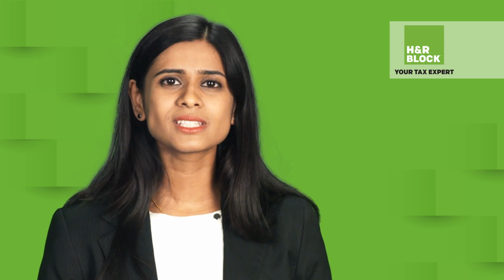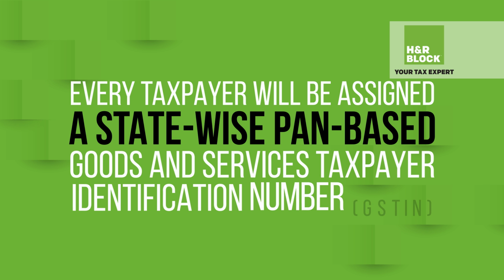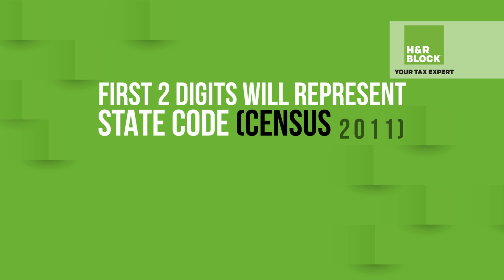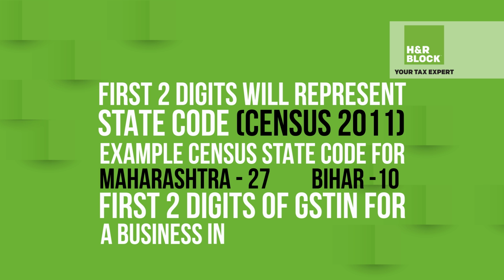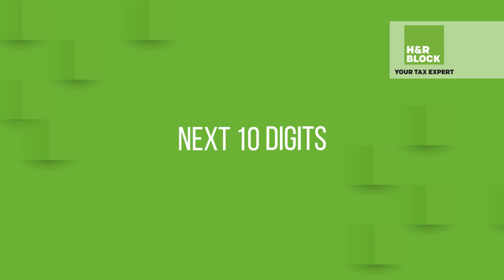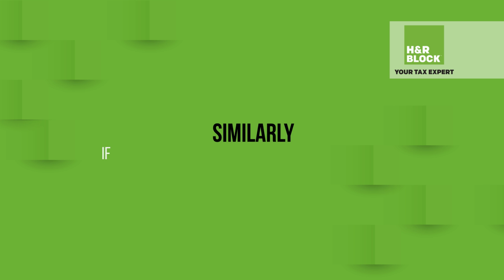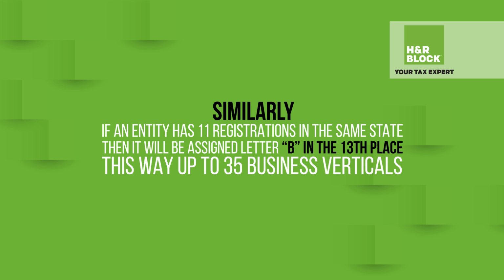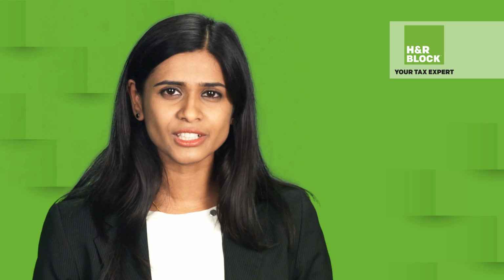What is GSTIN? GST Identification Number[Explained]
A Complete Guide to GSTIN - Goods and Services Tax Identification Number in India. This video will help you a clear overview about GST Identification Number in India and will help you understand everything about the factors affecting Goods and Services Tax Identification Number.

Here’s what you will gain from this video:
All the business entities registering under GST are provided a unique identification number known as GSTIN or GST Identification Number. Under GST regime, all these parties come under one single authority and the different identification numbers are replaced by a single type of registration number for everyone (GSTIN).
Therefore, in this video, we explain everything you need to know about GSTIN - Goods and Services Tax Identification Number such as the Structure of GST Identification Number and How to apply for GSTIN. This video will give you a detailed explanation about the Difference between GSTIN and GSTN and also how GSTIN ensures better administration by the authorities along with greater compliance by taxpayers which will eventually improve tax collection.